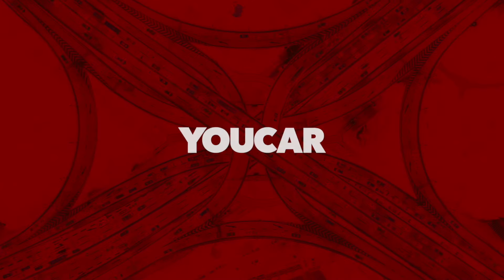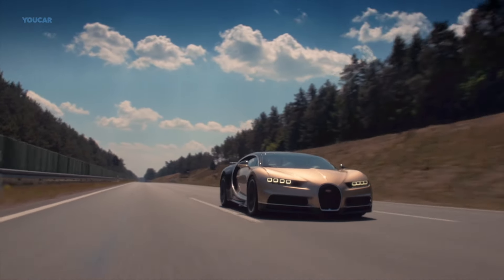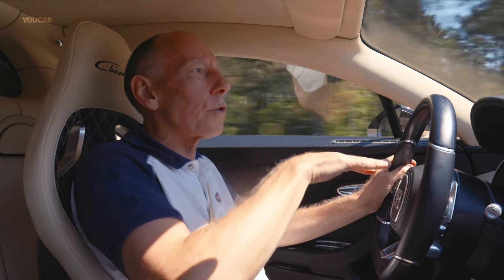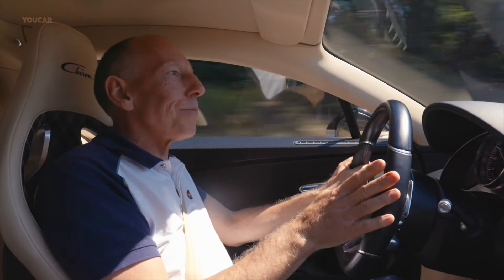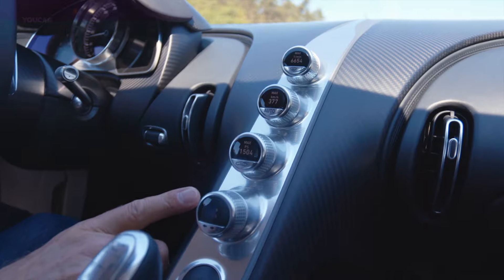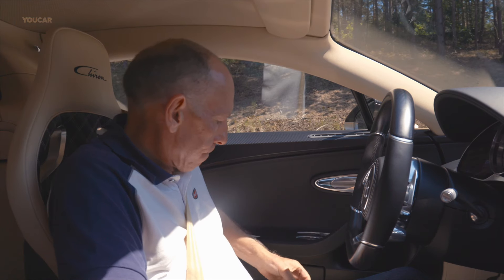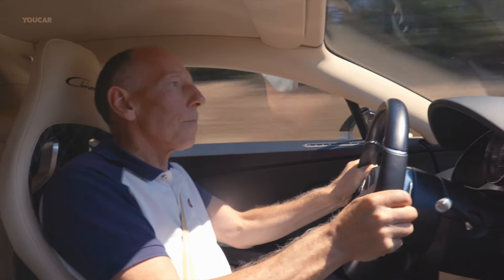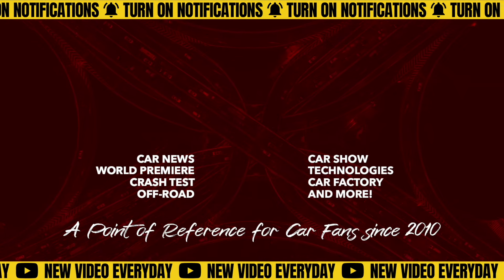This Key Unlocks the Speed Limit of the Bugatti Chiron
The Bugatti Chiron is the world’s first super sports car to bring 1,500 horsepower onto the road with a torque of 1.600 Nm at 2,000 to 6,000 rpm with tremendous effectiveness, extremely high safety levels and unprecedented comfort.

In its Top Speed mode, the Bugatti Chiron reaches the maximum speed of 420 km/h (260 mph), limited for road use.